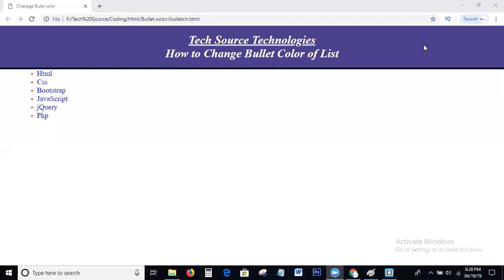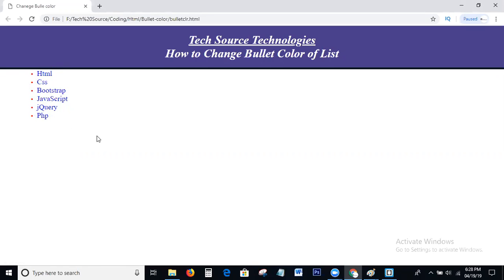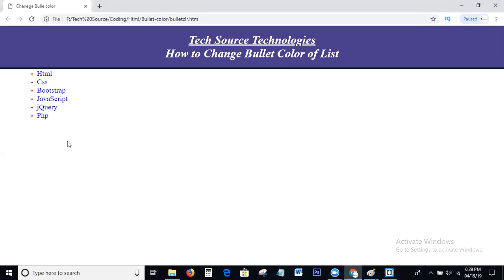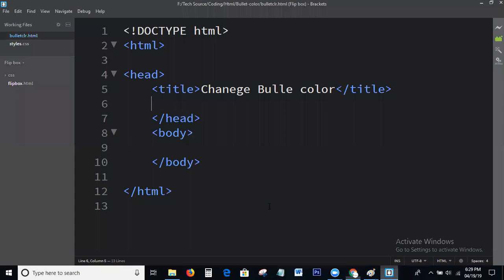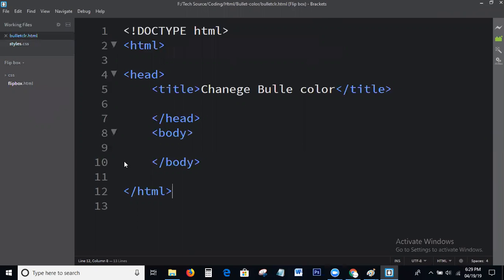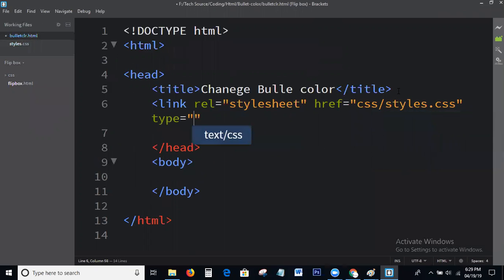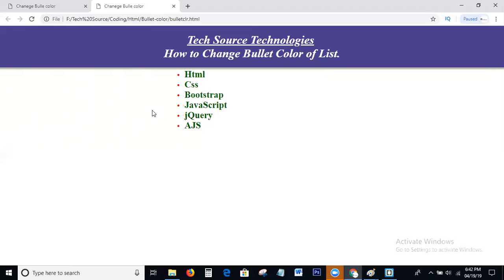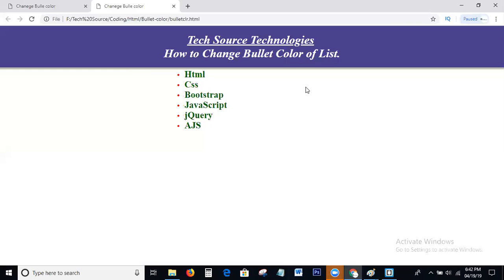How to Change Bullet Color of list using html css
Hi viewers today in this tutorial we discuss on the topic is:
1) How to change bullet color of list using  html and css?
2) How to change bullet color of list in html and css?
3) How to write code for change bullet color of list using html and css?